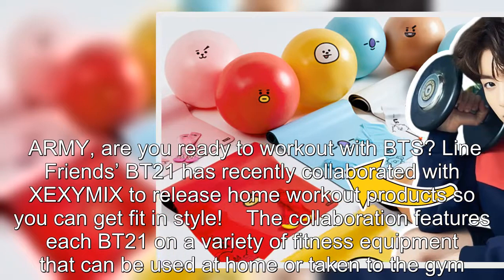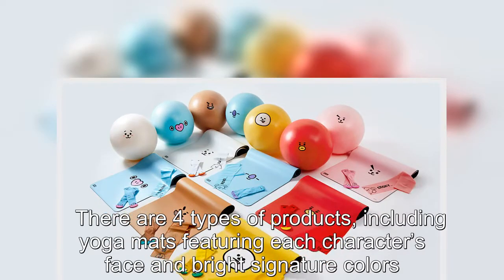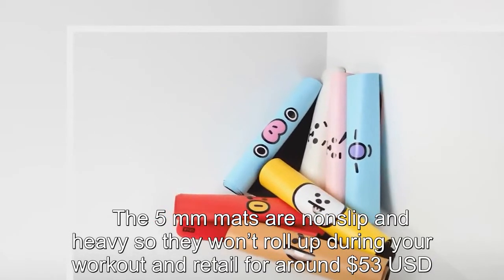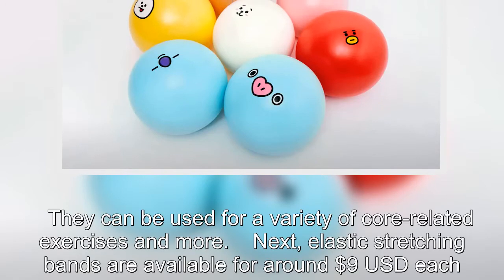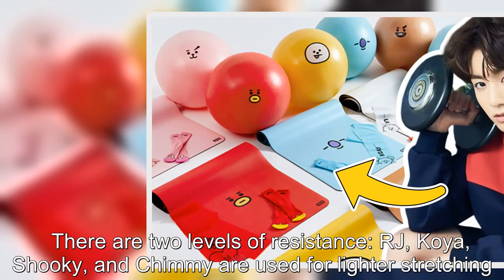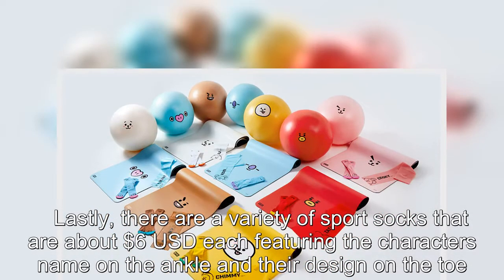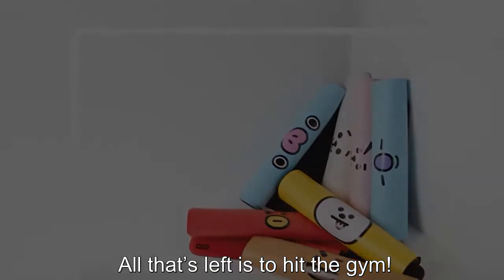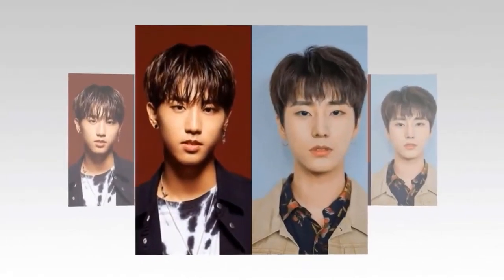It's Time To Get Fit With BTS And BT21 - Here Are All The New Workout Products You Can Buy